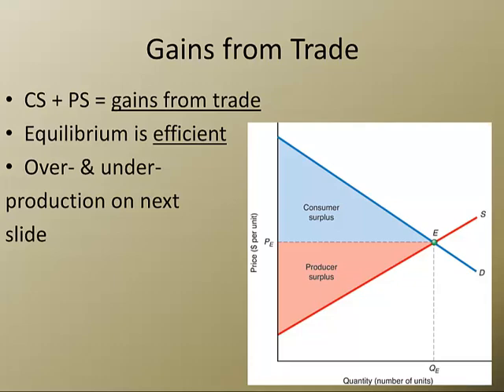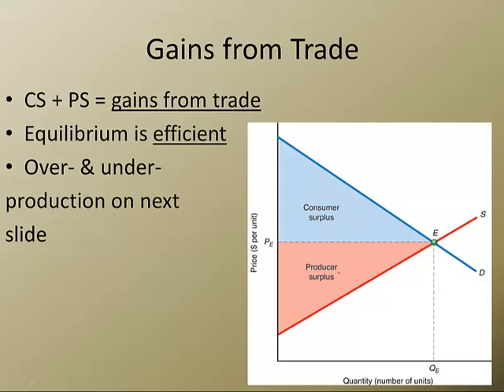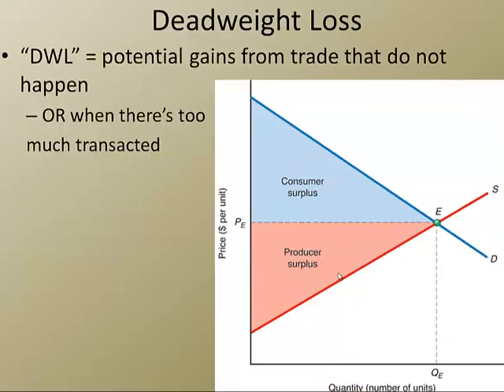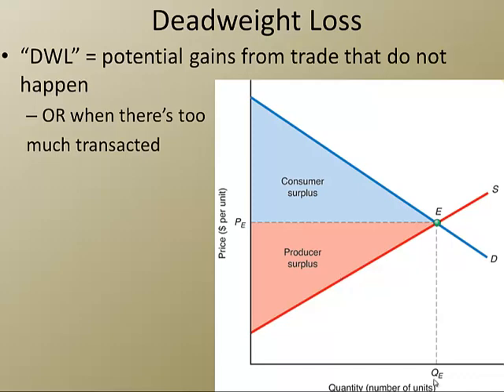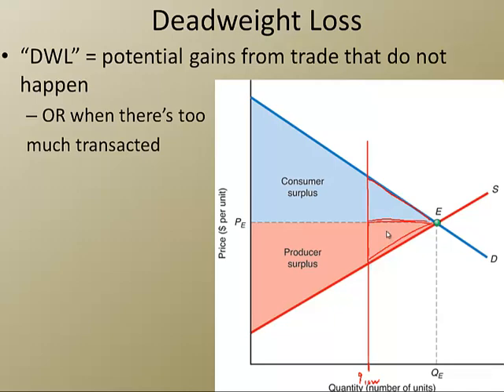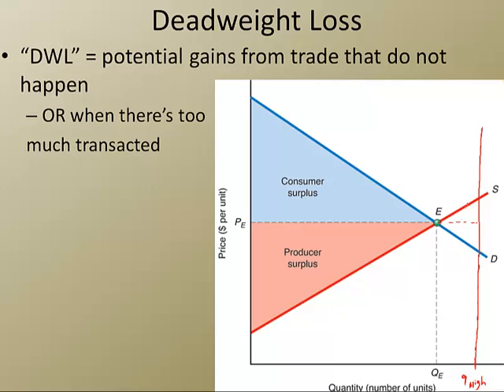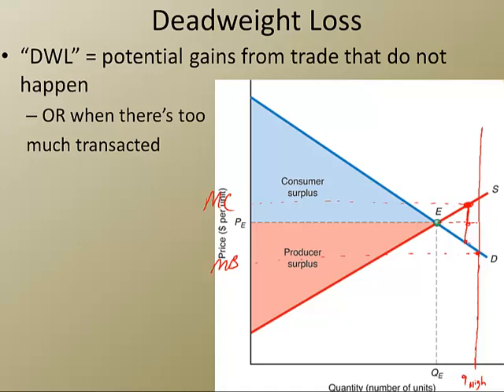Deadweight Loss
Part of the snow day 2-5 video series